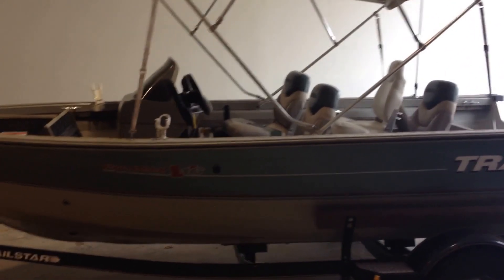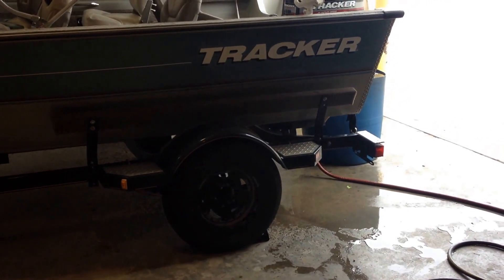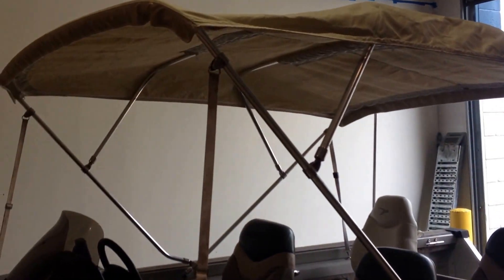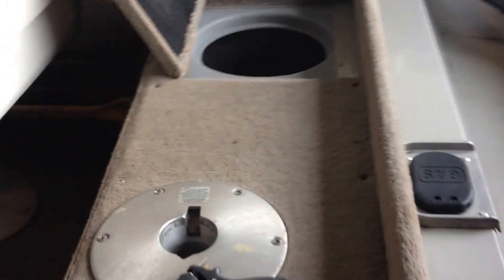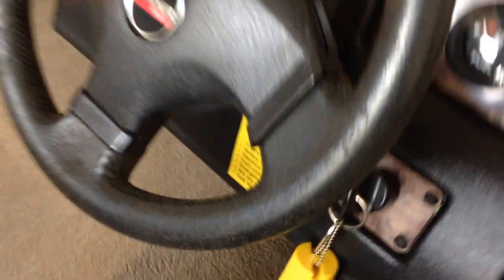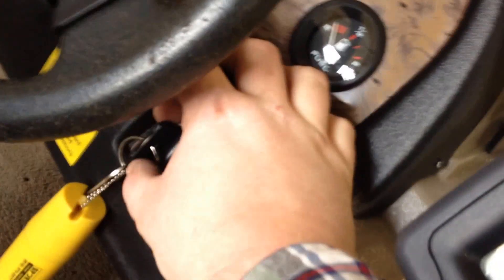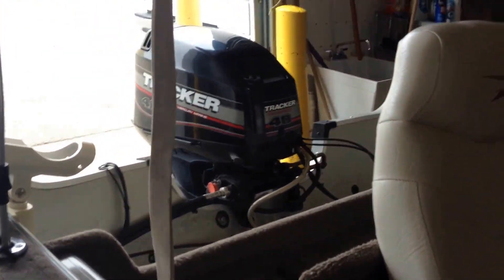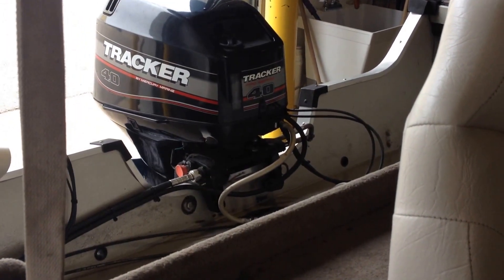2000 Tracker Pro Deep V-16 16'1" Boat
Location: REPOCAST.COM - BYRON CENTER, 601 Gordon Industrial Ct., Byron Center, MI 49315 [71578] (OUTSIDE TR16, Keys in CIO-98, Manuals in CIO-15, Fish Finder in CIO-Cabinet.)